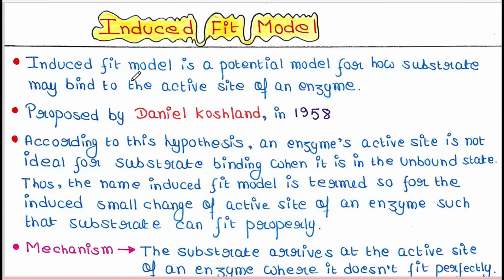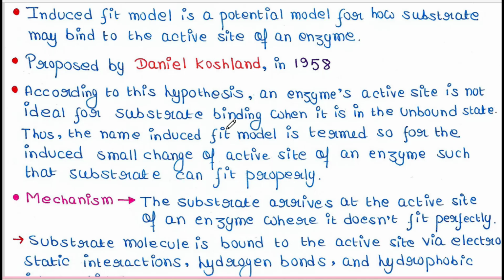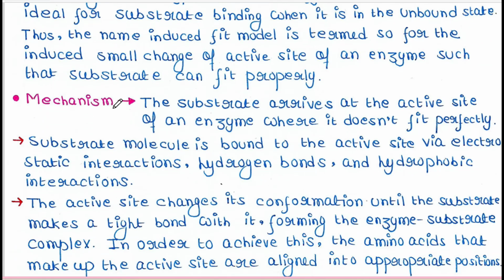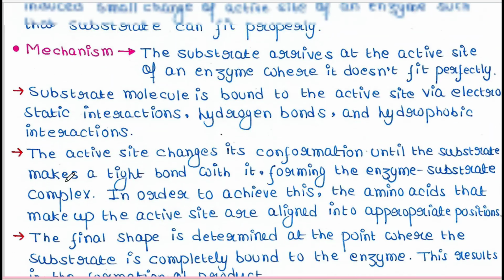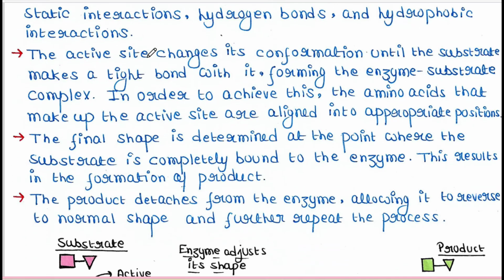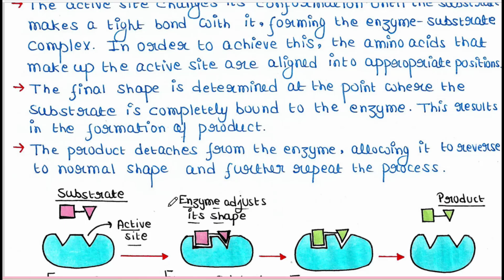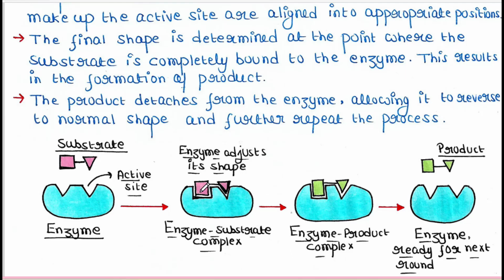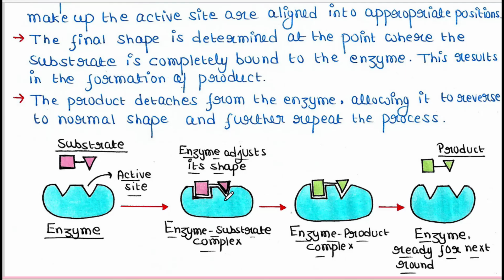Induced Fit Model | Biochemistry